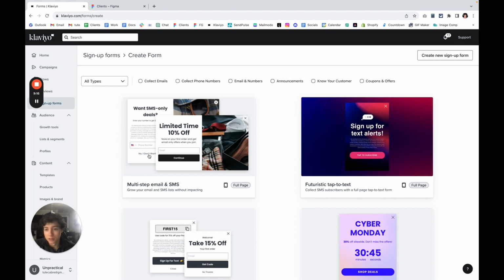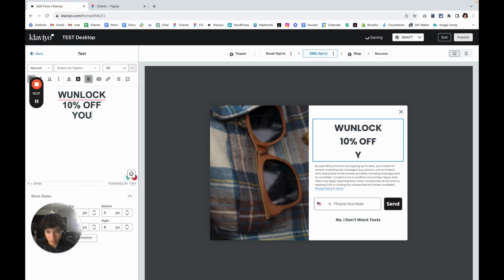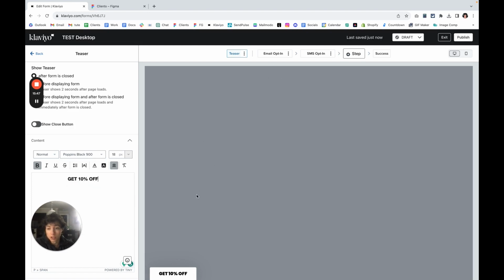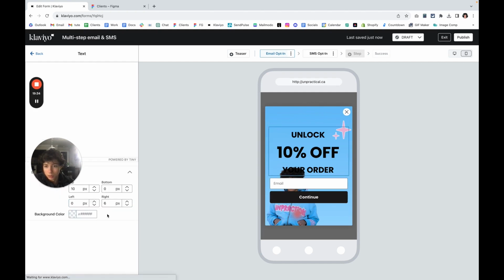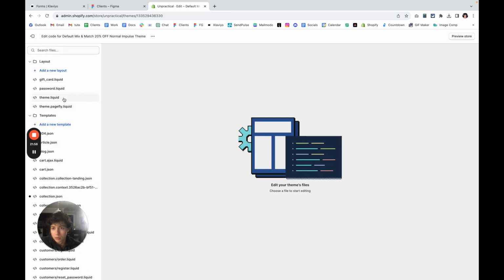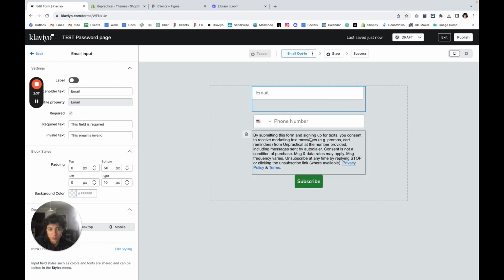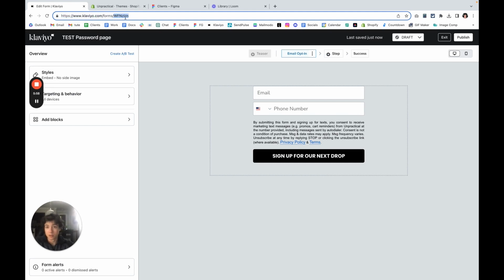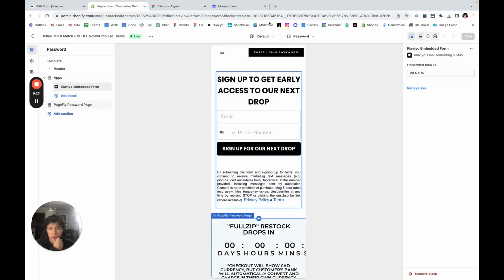How to create a pop-up in Klaviyo (2024) | Step-by-step tutorial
Here's how to create a pop-up in Klaviyo (2024) | Step-by-step tutorial for brand owners.

🤙🏼 Are you an ecommerce brand owner? We want to run your emails! Book in an intro call below: